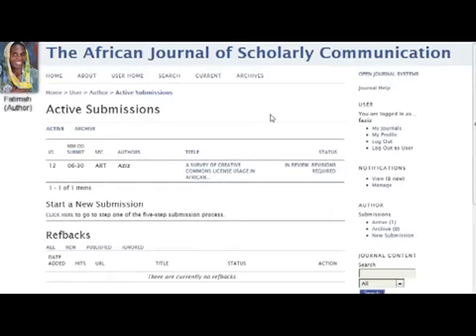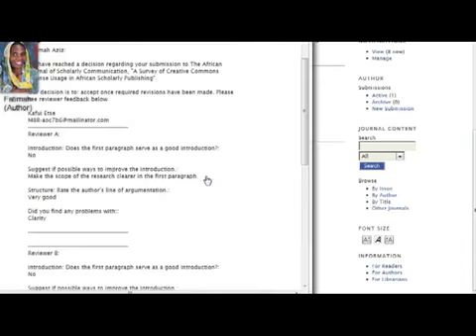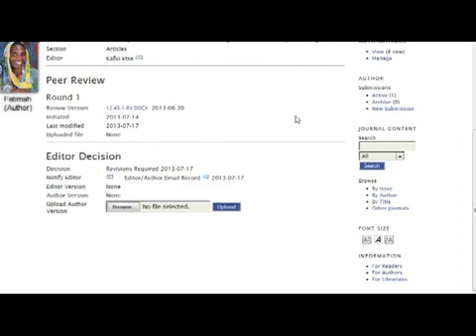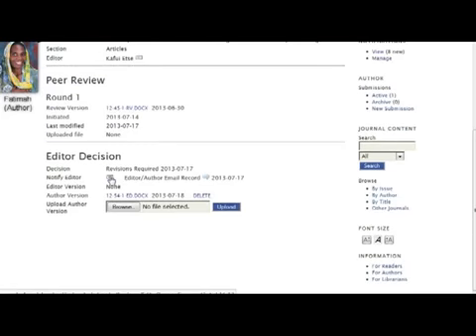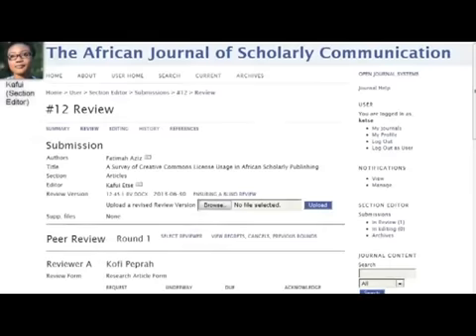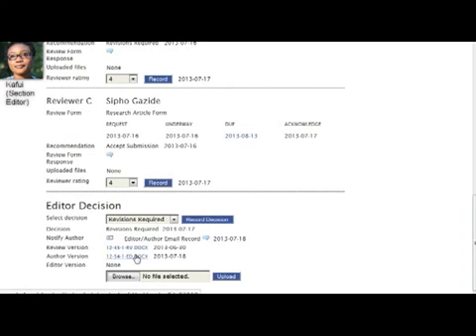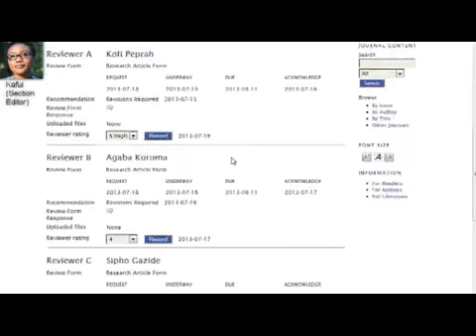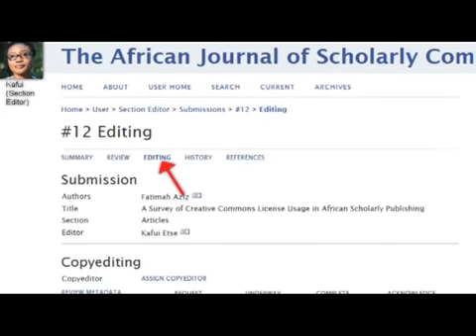Authors: Submitting Article after Revision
Tutorial to help Authors learn how to resubmit their manuscript after revision based on reviewers' comments.